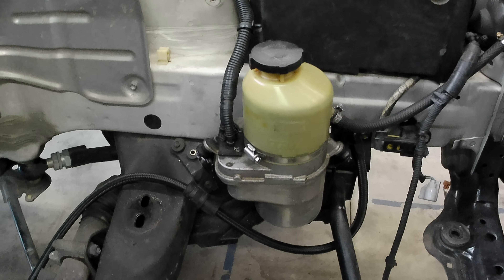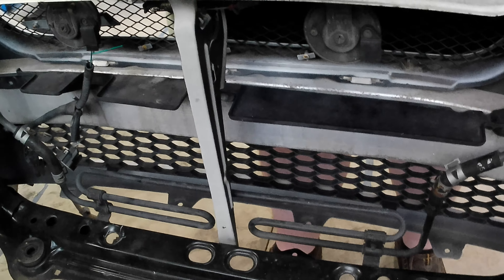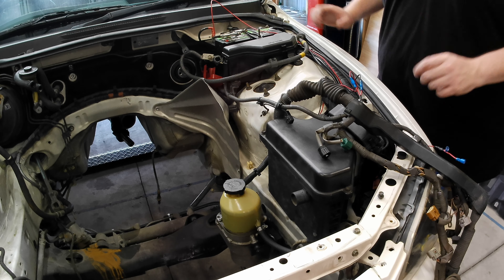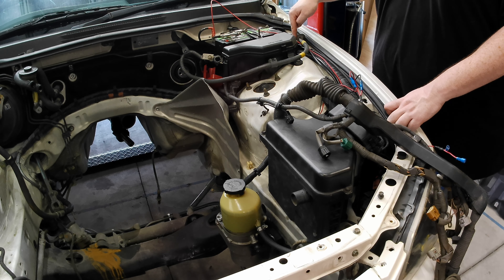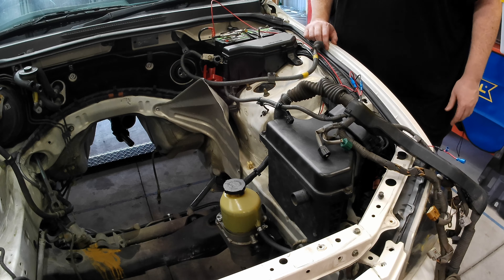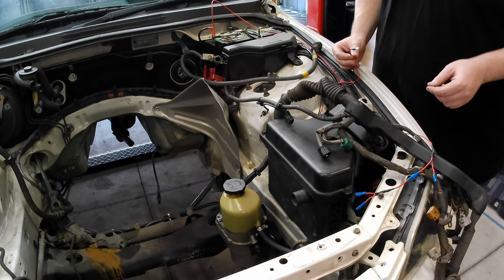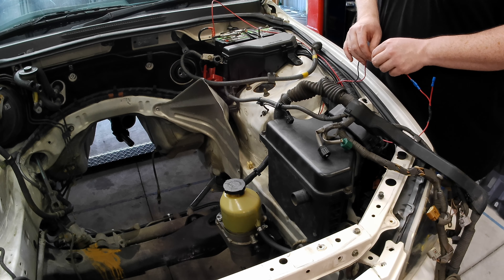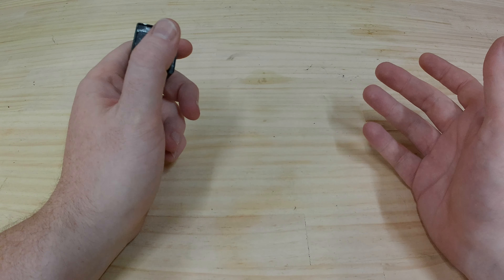Electric Power Steering into ANY CAR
This is how to install Electric power steering into any car!

Pump Used Part No: 93179569

Search term for alloy bracket
Astra power steering alloy bracket

Search term for hose kit
Universal Power Steering Pump Hose Kit For LS

Search term for wiring kit
Holden Astra eclectic power steering pump wiring kit *no delay startup relay*